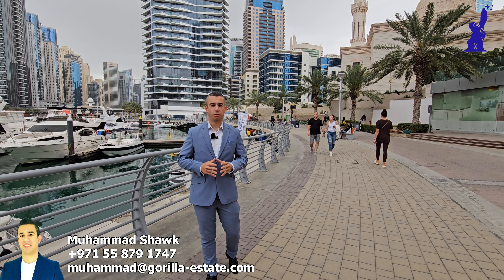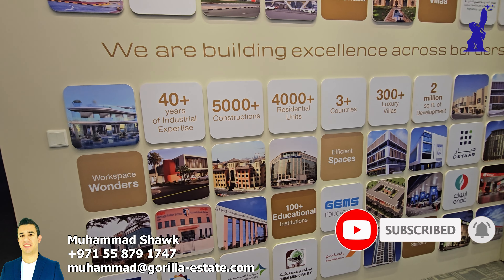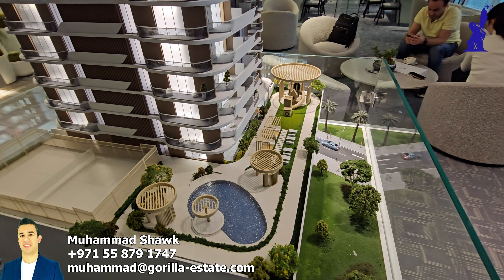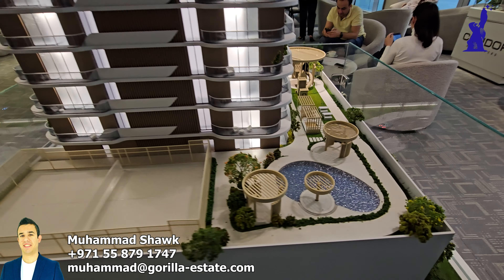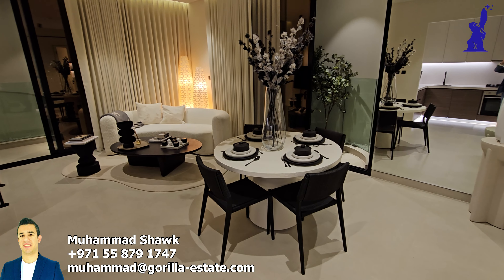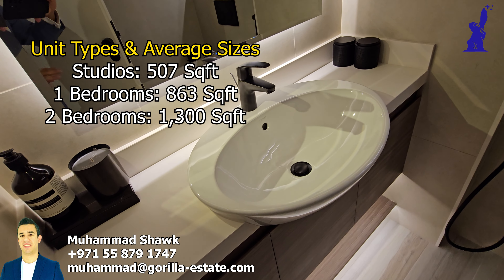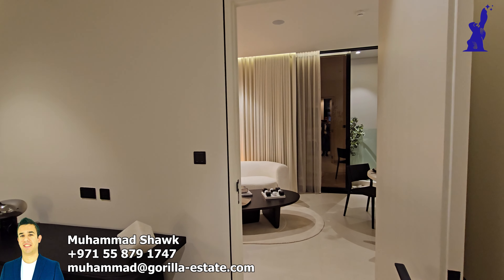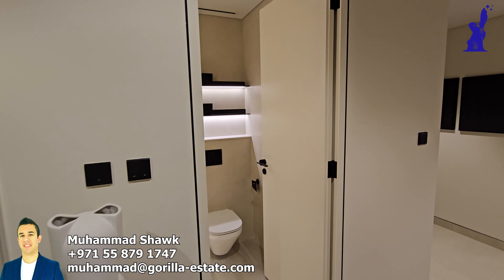Sonate Residences by Condor - Incredible Views, Great Sizes & Easy Payment Plans in JVT Dubai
Gorilla Real Estate is pleased to present to you SONATE RESIDENCES,
A LANDMARK OF MIND BODY, AND SOUL
This is a one-of-a-kind project by Condor. It features a Basement, Ground Floor, 4 Podiums, 27 Floors, and Roof. Sonate Residences epitomizes the art of healing through its meticulous design. Every facet of the structure is crafted with a focus on wellness. Sonate Residences embodies a movement towards cultivating a tranquil community.

with its super easy payment plan of 20% at booking 50% during construction and 30% for 3 years post handover and the amazing views toward the Marina skyline, the investment in this project will get you at least 8 to 9% net return on investment.

for any further information please don't hesitate to contact